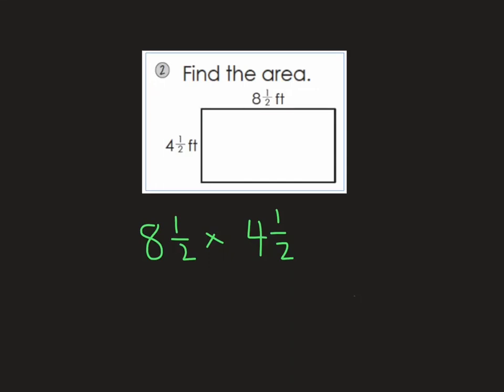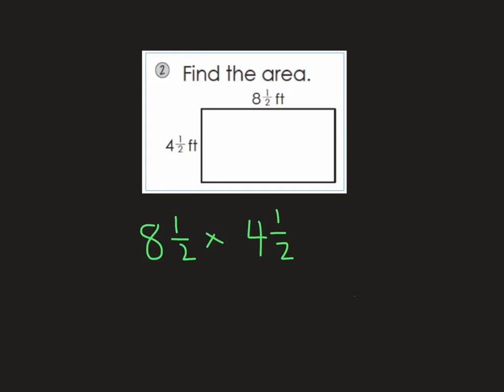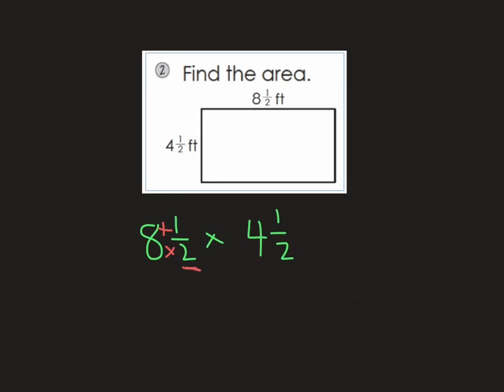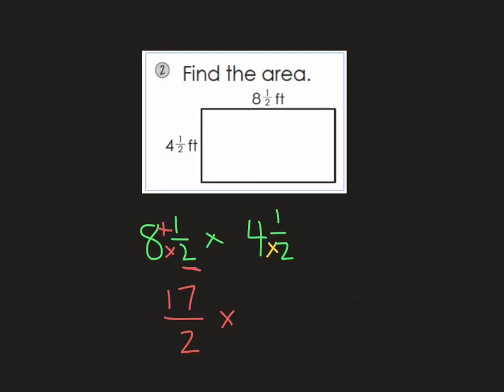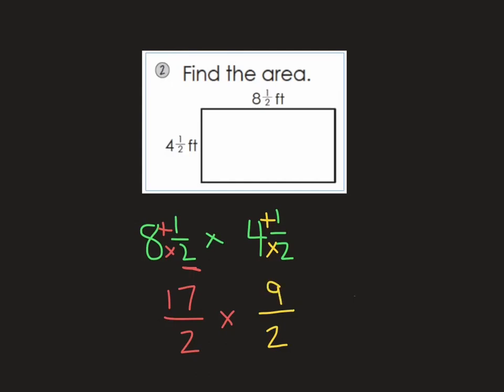September 22 Question 2 Bell Work